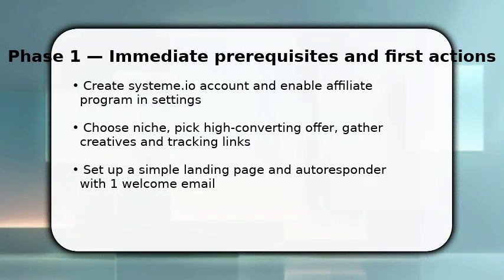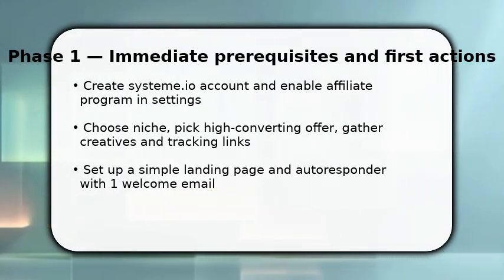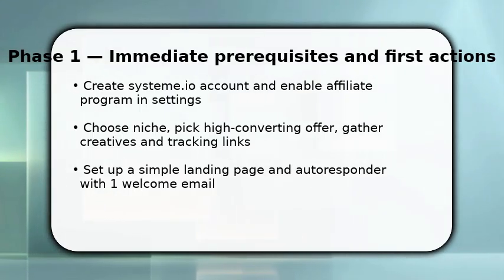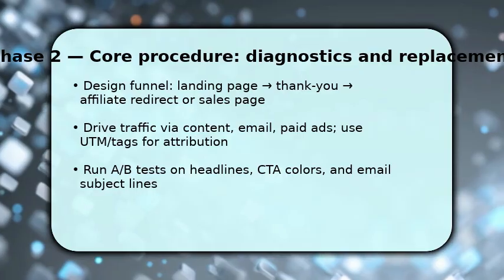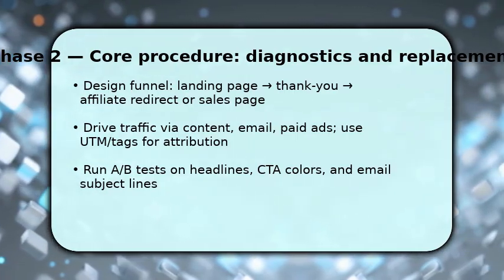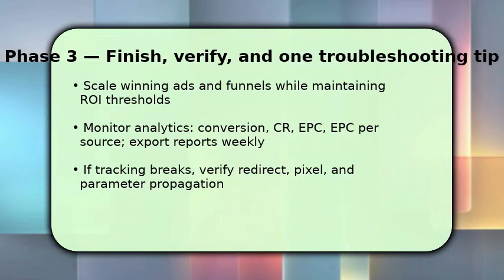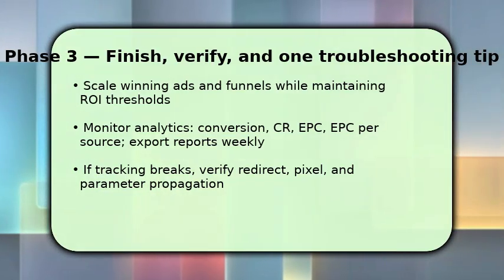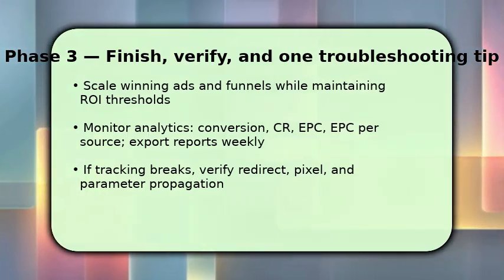How to Use Systeme.io for Affiliate Marketing - Step by Step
How to Use Systeme.io for Affiliate Marketing - Step by Step | 🔒 Surfshark VPN Deal — Stay private and secure. $1.99/mo + 3 Months Free ▸

Dive into the world of affiliate marketing using Systeme.io, a comprehensive guide for beginners and seasoned marketers alike. Step by step instructions will walk you through setting up your account, optimizing campaigns, tracking conversions, and maximizing earnings with this powerful platform.

Systeme.io, Affiliate Marketing, Step-by-step Guide, Account Setup, Campaign Optimization, Conversion Tracking, Maximize Earnings, Online Sales Strategy

.ioMarketing,